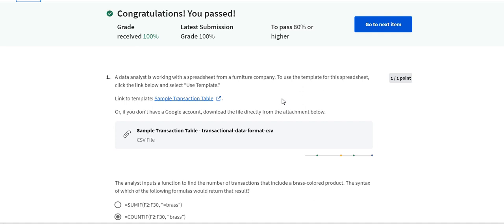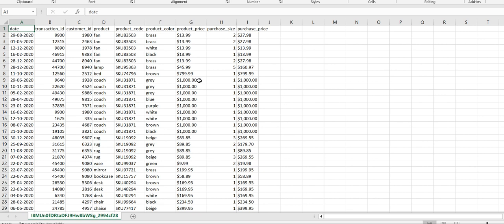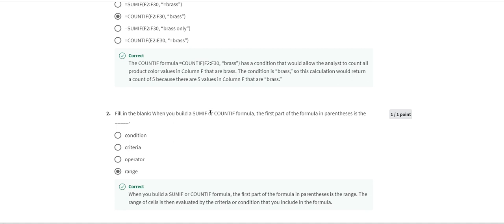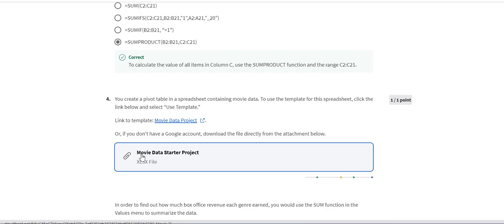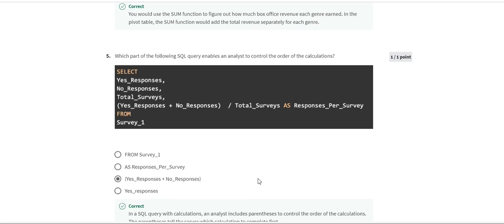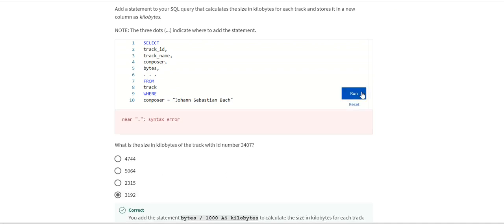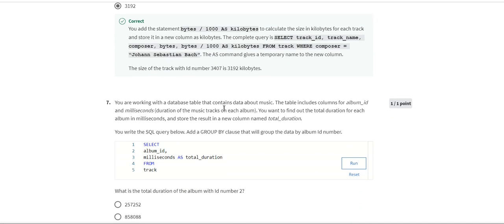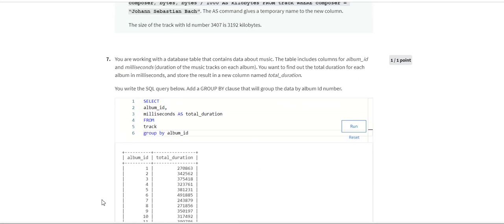Coursera - Analyze Data to Answer Questions- Week 4-Weekly challenge 4 assessment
Coursera - Analyze Data to Answer Questions - Week 4-Weekly challenge 4 assessment answer

Hello friends in this video and discuss about Coursera course Analyze Data to Answer Questions

 this course provide by Google and this video about the  final Assessment of this course Assignment name- Week 4-Weekly challenge 4 assessment answer

Analyze Data to Answer Questions